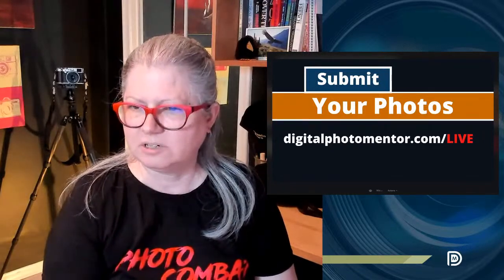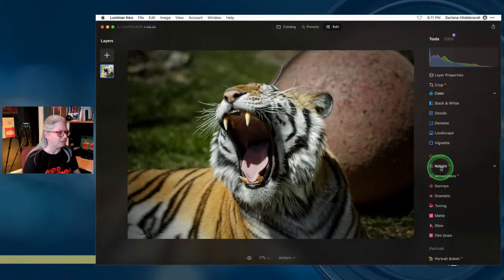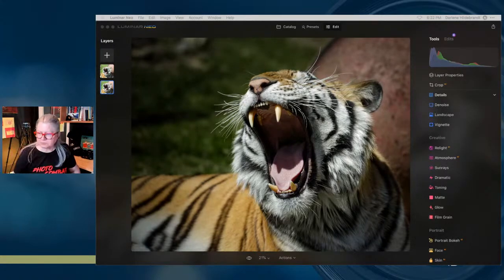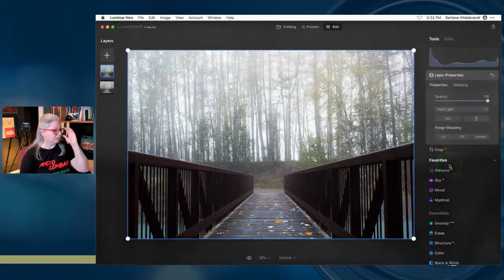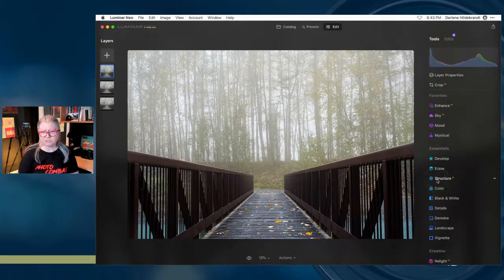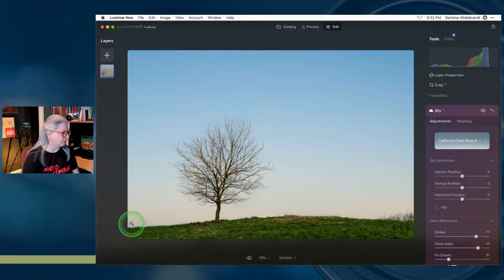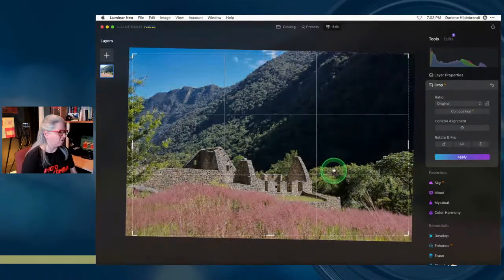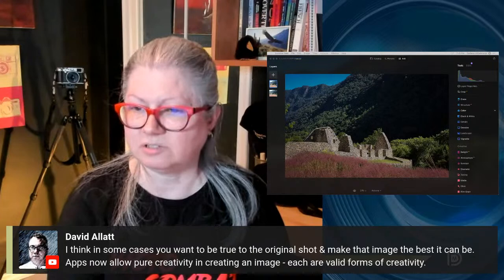Learn how to edit your photos with Luminar Neo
Learn how to use Luminar Neo in this dedicated Livestream. Darlene uses a combination of Lightroom, Luminar Neo, and Photoshop for her main editing, and today it's Luminar Neo and ONLY Luminar Neo.

You'll see Darlene's photo editing process, what she looks at when she edits an image and why she does the things she does as well as the hows.  So not just the tools she uses, but why she does it, how far to go with editing and how far is TOO far?

LIVE and in person on Saturdays during the winter and spring and Wednesdays during the summer and fall here:

In these photo editing demonstrations, you'll learn how to approach image editing by watching a professional photographer show how she would edit your images (or other subscribers). She will show how to approach an image, what to do to it, how far to go, how far is too far, and how to get the looks you want.

📷 Articles mentioned

​UNDERSTANDING THE HISTOGRAM: Why is the snow gray in my winter photos

Exposure Versus Metering Modes – What Are They, How To Use Them?